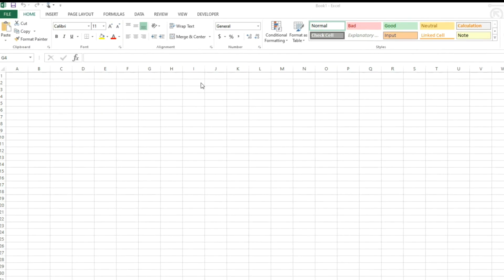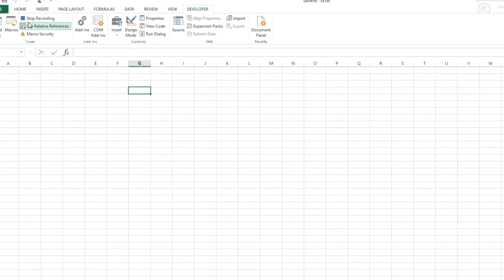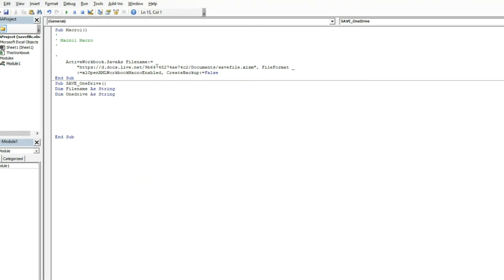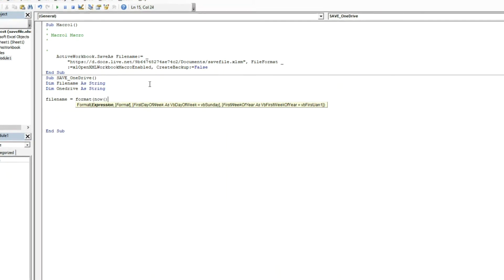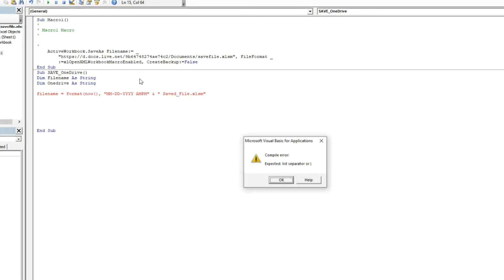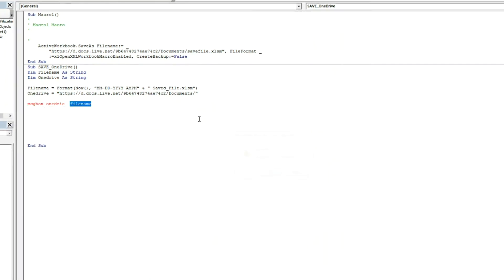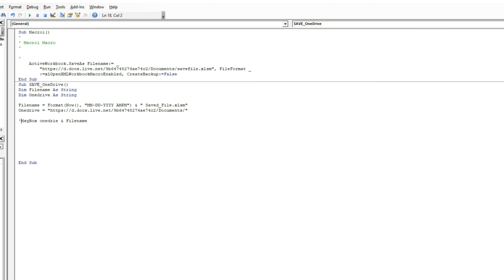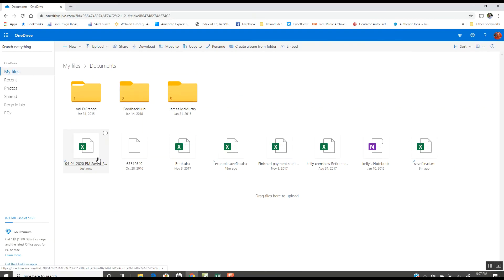VBA Save to SharePoint or OneDrive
Short clip to explain how to write a bit of code that will timestamp a file and upload to a SharePoint or OneDrive